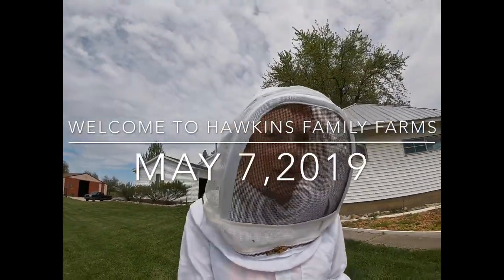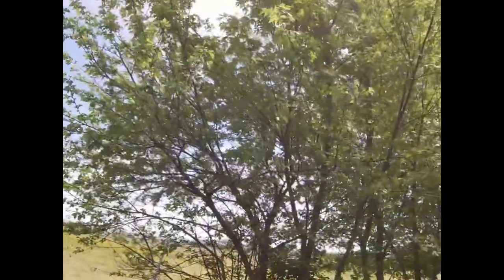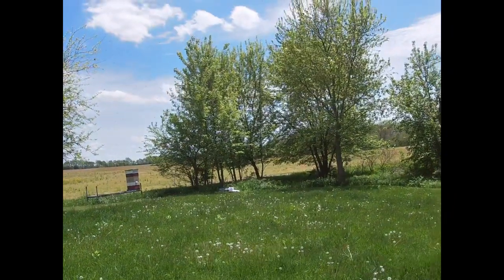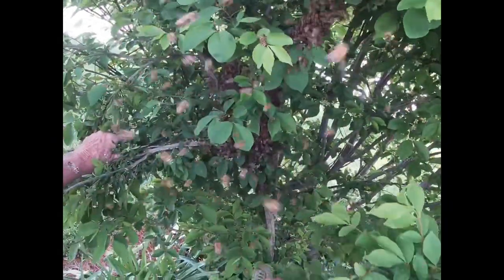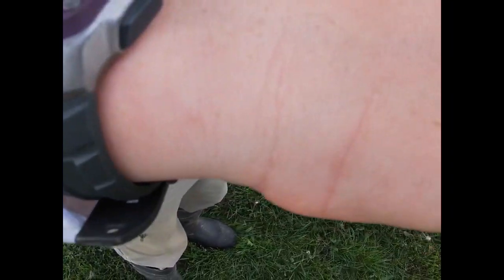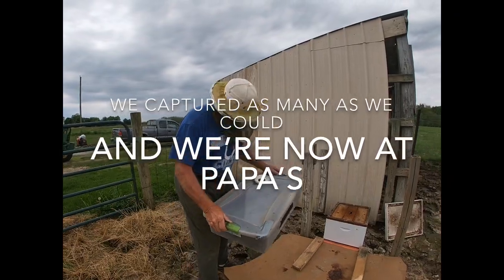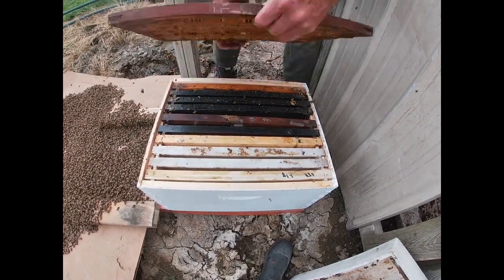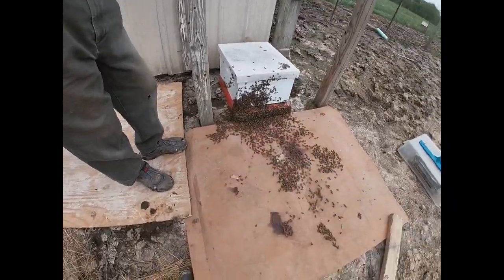Beekeeping: We Capture a HUGE Swarm of Bees- IN JUST A T-Shirt?!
Today one of our beehives swarmed and we gave chase capturing approximately 30,000 bees swarm and quickly find the queen bee.

After collecting all of the bees we march them into a box and 12-year old Jake spots the queen. We then put her into a queen trap so that the colony stays in the box and adopts it as their new home.